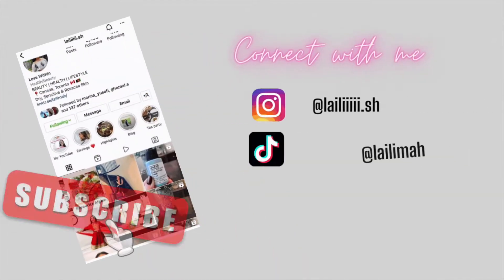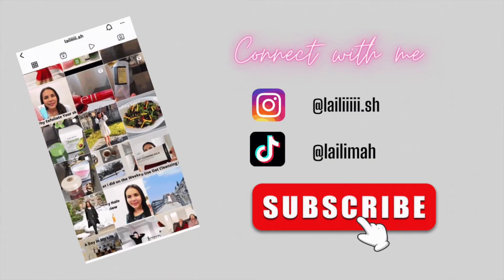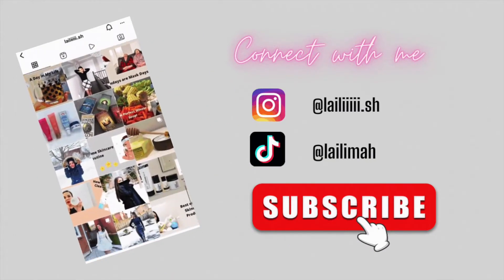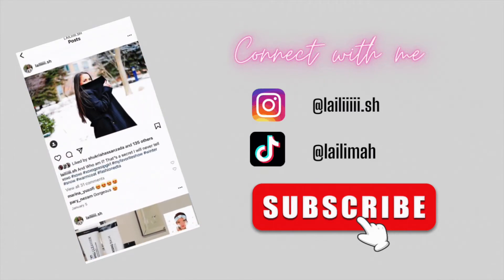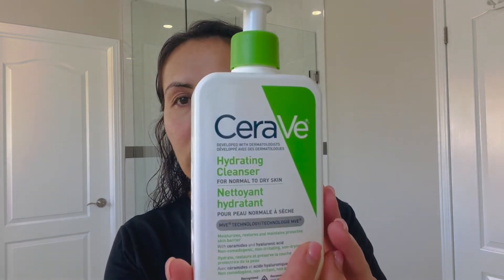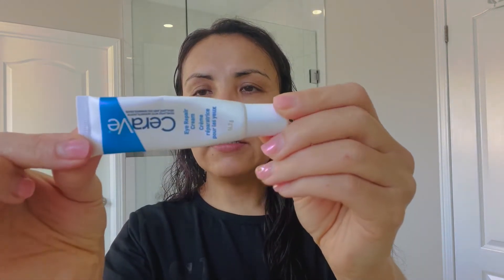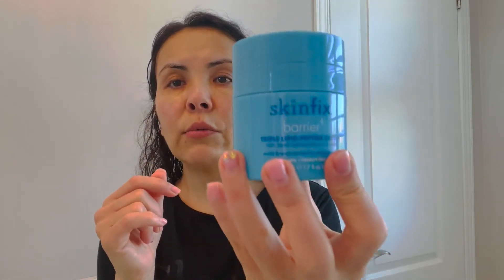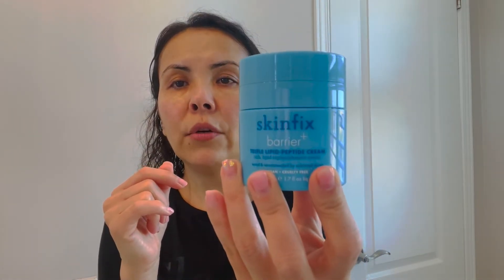Fall Morning Skincare Routine | Dry & Sensitive with Rosacea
Hi Loves!

here is my fall skincare routing A.M. This for Dry & Sensitive with Rosacea skin condition.
Love Within

Product that i used in this Routine
1. Cerave Hydrating cleanser for Normal to Dry Skin (Shoppers Drug Mart)
2. Soon Jung - ph 5.5 Relief Toner (Syleavana)
3. Cerave - Eye Repair cream (Shoppers Drug Mart)
4. La Roche Posay Pure Vitamin C10 Serum (Shoppers Drug Mart)
5. Boscia - Vitamin B12 Hydratration Booster Serum (Sephora)
6. Skinfix - Triple Lipid-Peptide Face Moisturizer (Sephora)
7. sunbum - Face 50 sunscreen (Shoppers Drug Mart)

My P.M. skincare routine will come very soon